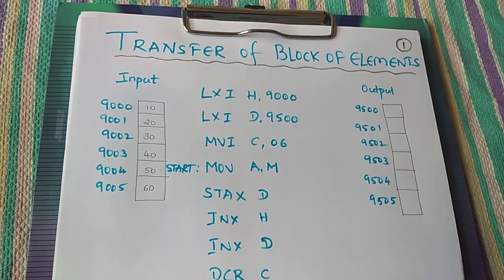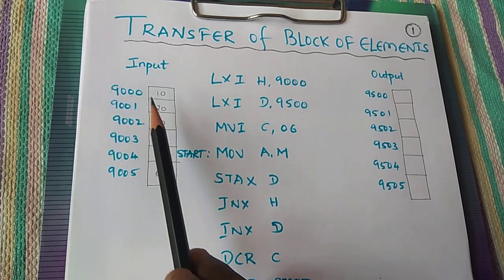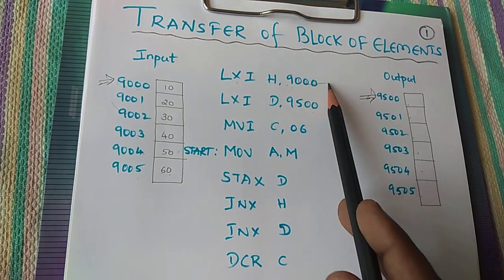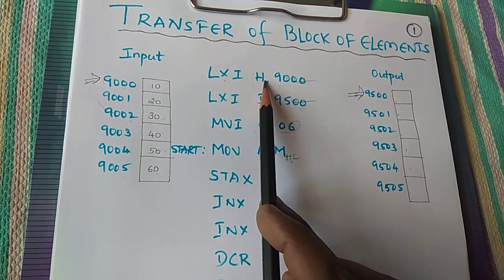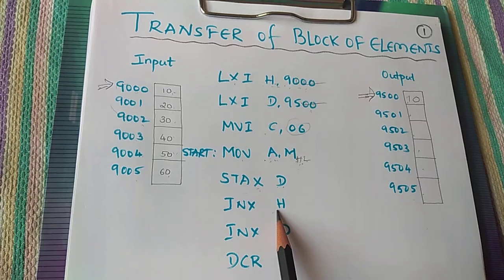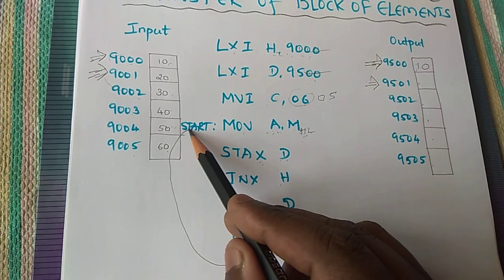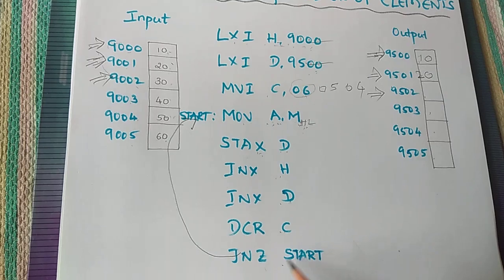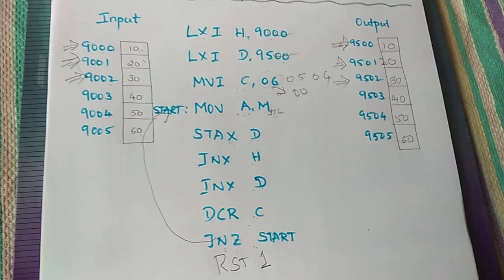8085 MP program for transfer of block of elements during covid-19 lock down